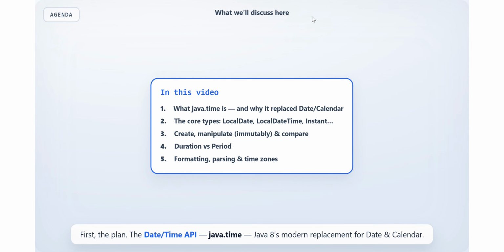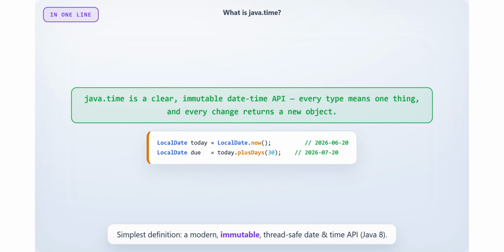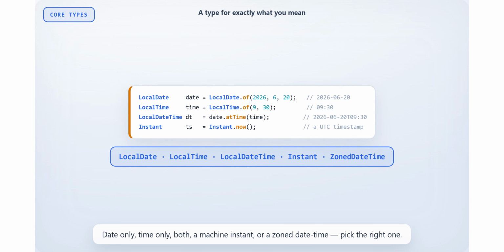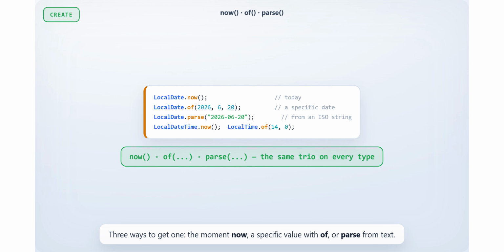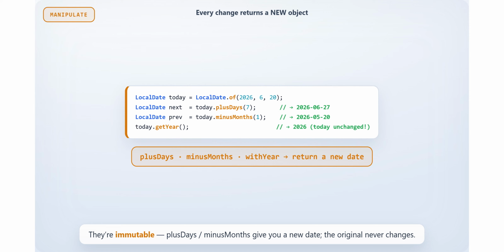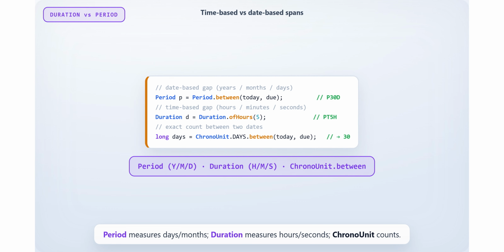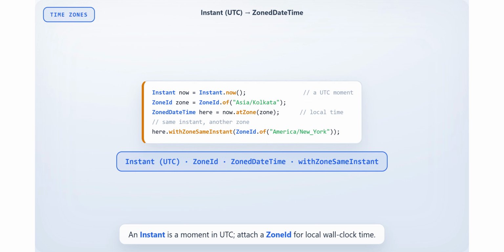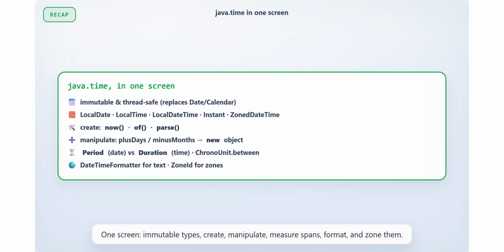JAVA 8: Topic 8 - Date and time Api update